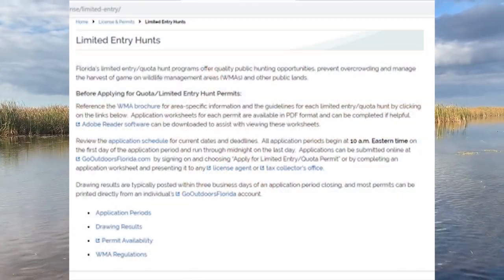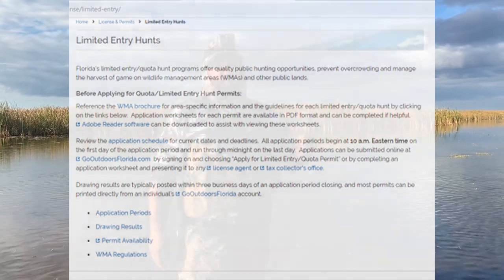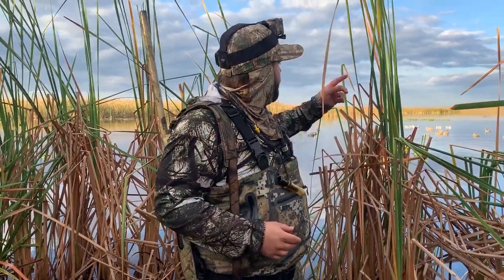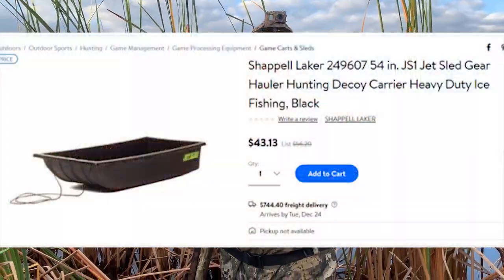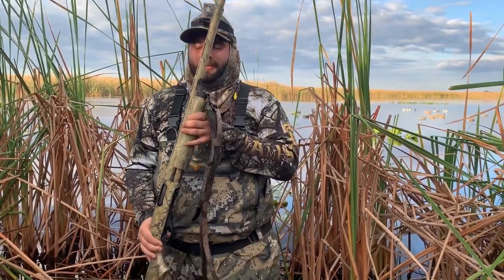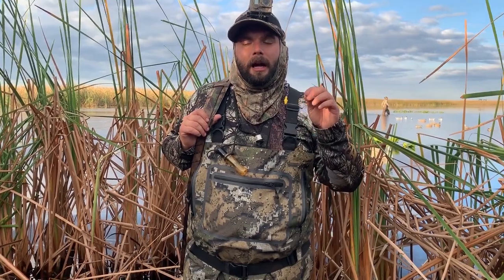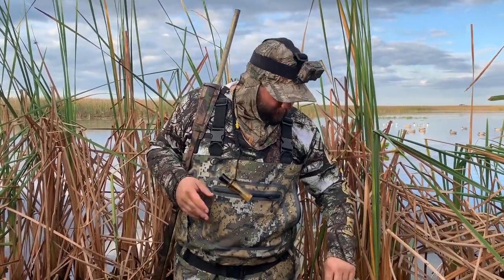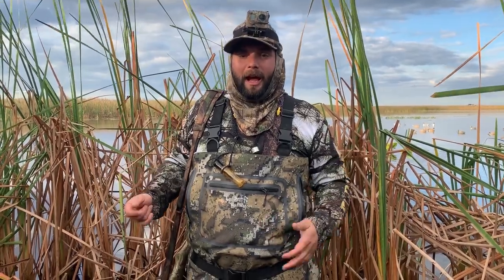How to duck hunt in South Florida and STA’s (Swamp N Stomp ep. #36)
After shooting our limit of Blue Wing Teal, Mark takes a minute to explain how a beginning duck hunter can go out and get started in the STAs. This tutorial covers permits, quotas, bag limits, spot selection, food sources, equipment needed, guns, ammo, waders, camo and much
More.

Utility Sled from Walmart: